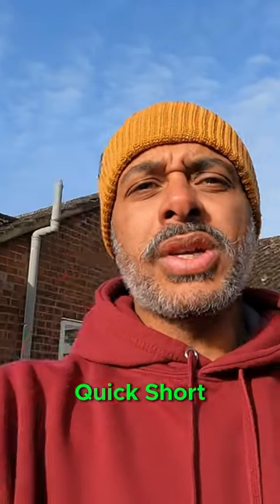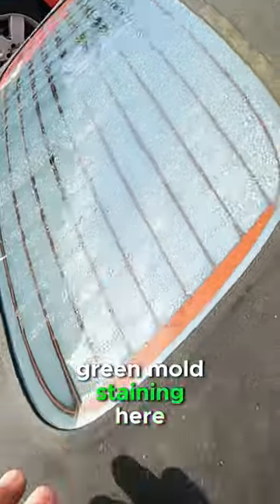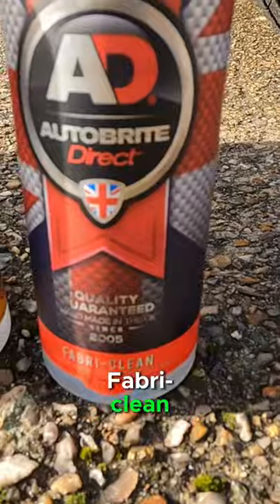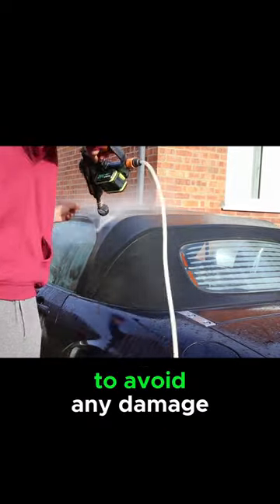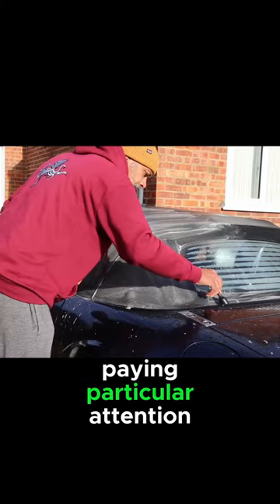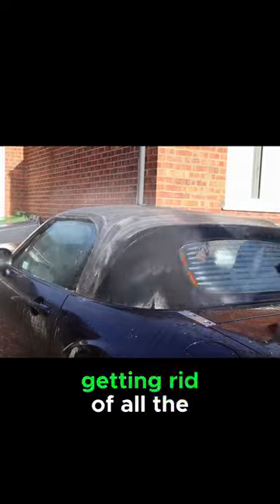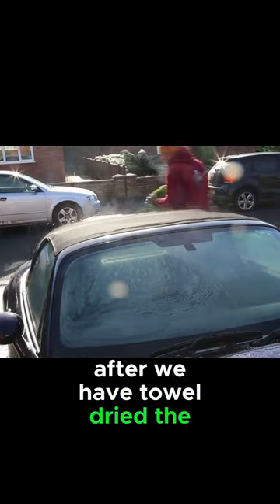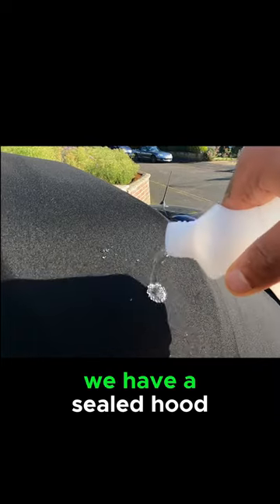Cleaning sealing convertible roof on mazda mx5 with @AutobriteDirectLTD products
Here I quickly show you how to clean and seal a convertible roof using @AutobriteDirectLTD products